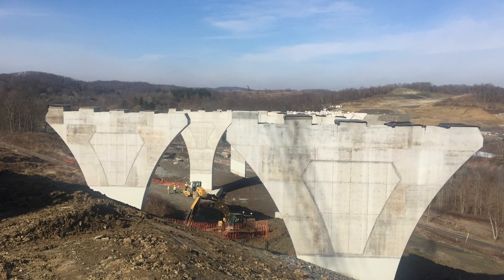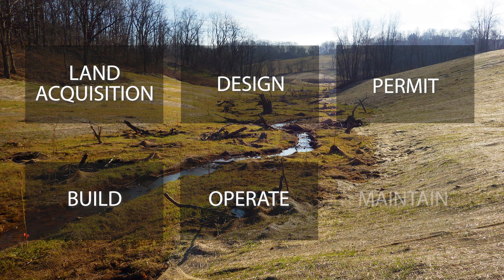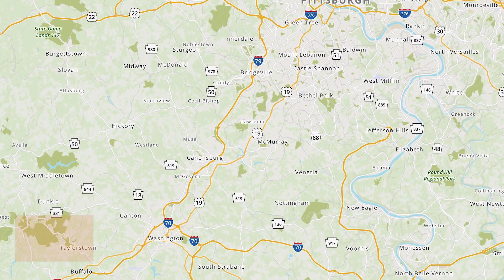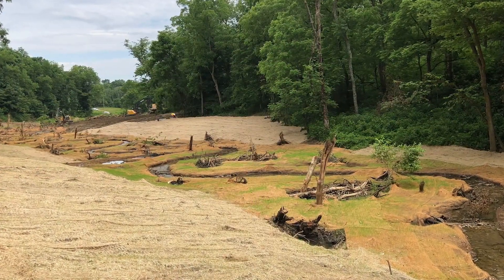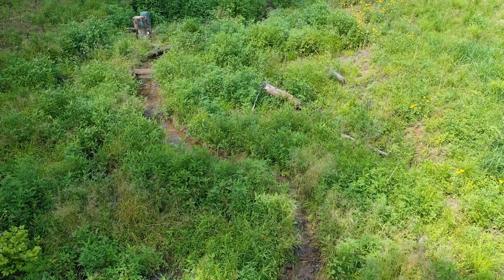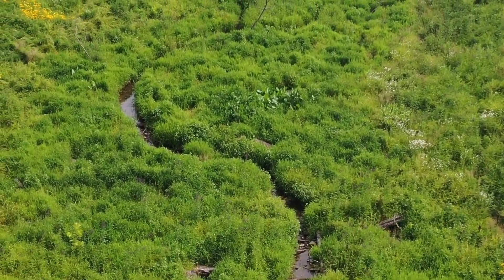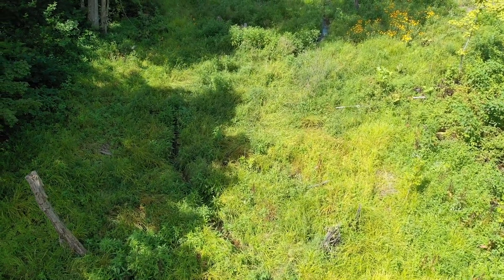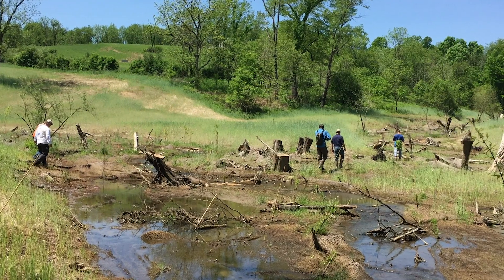An Upcountry Stream Restoration Supports Pennsylvania’s Beltway | Buck Run Mitigation | PROJECT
In this stream mitigation project for the Pennsylvania Turnpike Commission, we were able to grab the headwaters and restore a large part of the watershed. The ecological results are in – and looking great. It’s a win/win for the PTC’s massive Southern Beltway project, Buck Run, and the larger Ohio River watershed.